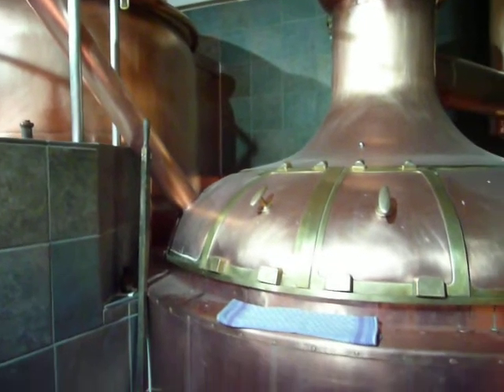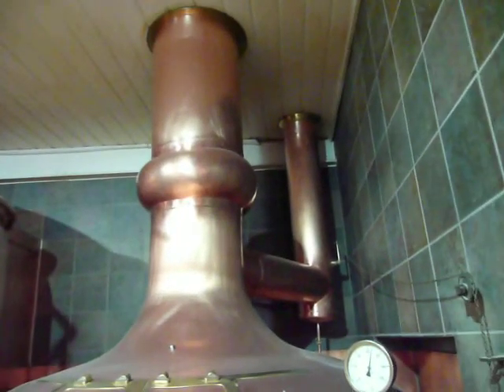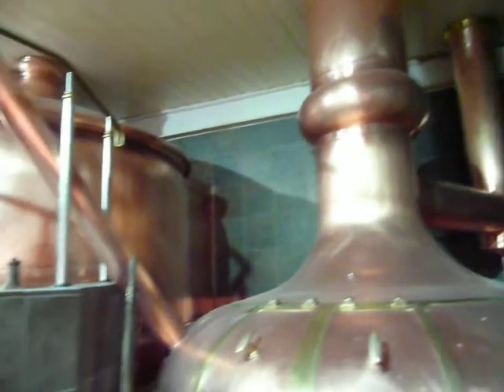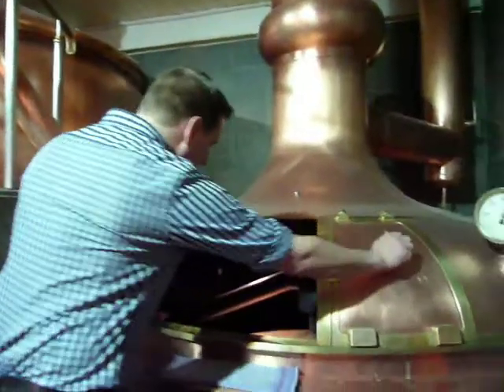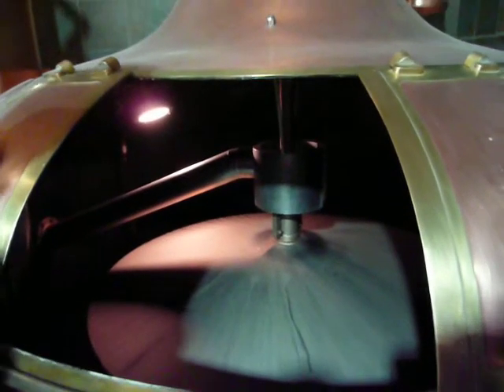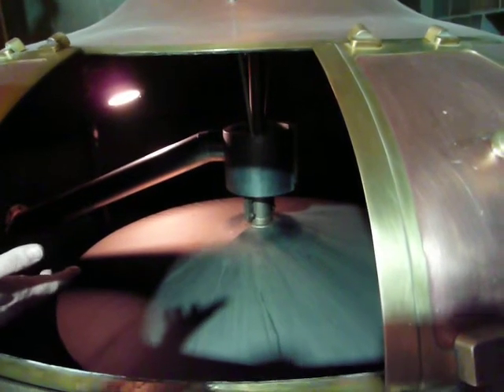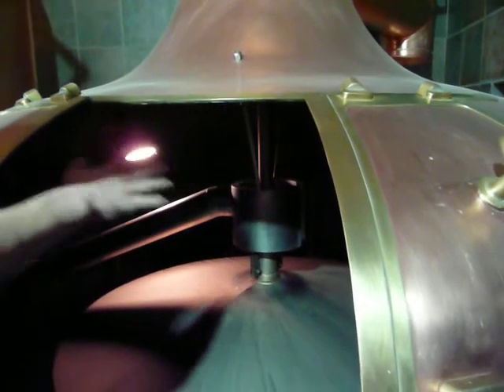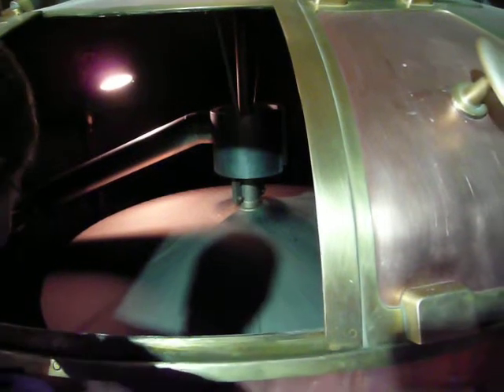Altbier Tour: Brewing in Zum Schlüssel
Creemore Springs brewmaster Gord Fuller goes hands-on in the brew house with Zum Schlüssel brewmaster Dirk Rouenhoff. Dirk gives us a look inside Zum Schlüssel's kettles and discusses how and why they disperse the liquid and heat it from above rather than below. Some of their methods were completely foreign to us, but the results are in the keg - their Altbier is incredible.